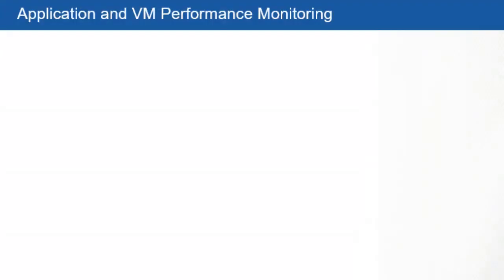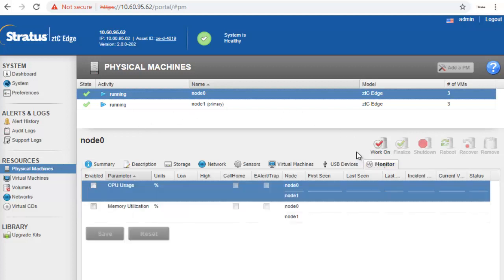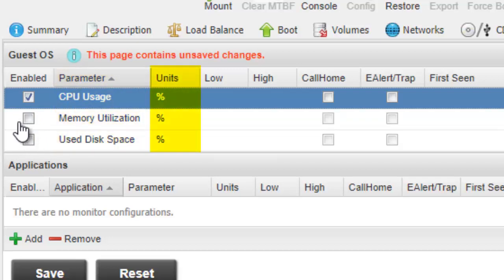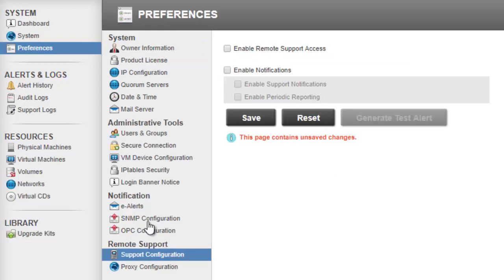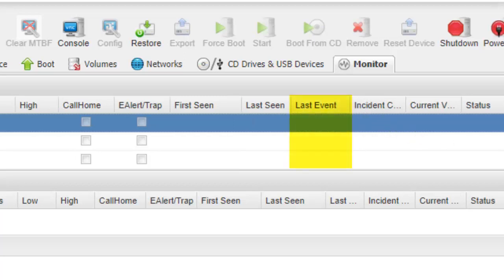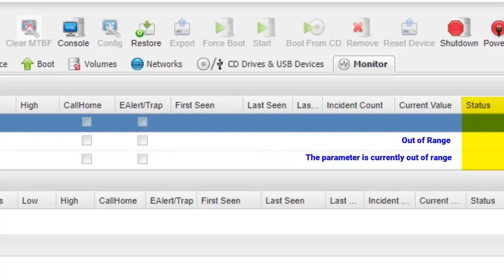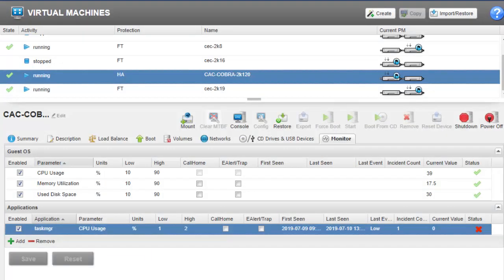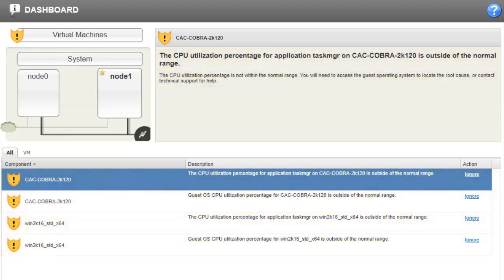Application and VM Monitoring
This training module provides information on how to setup Application and VM Monitoring within your ztC Edge system.